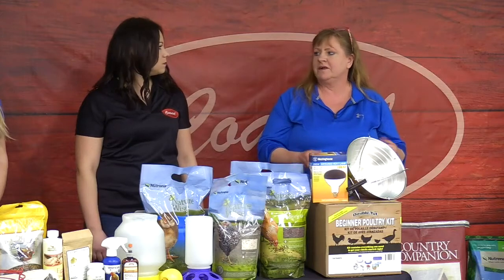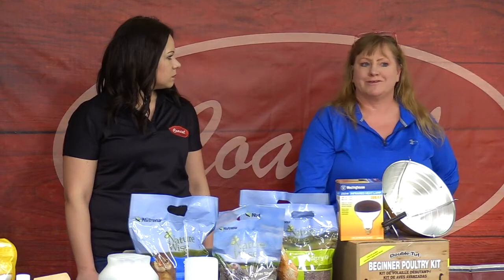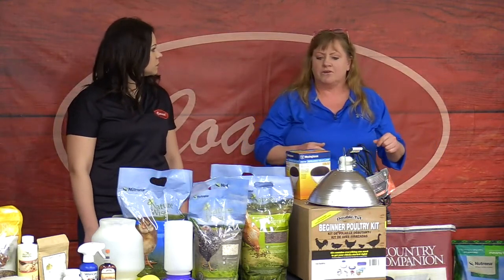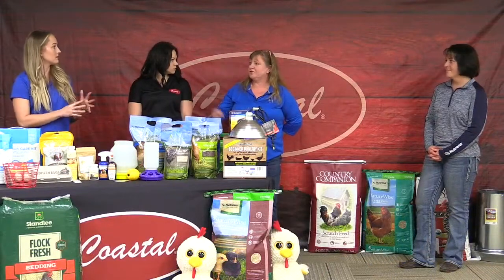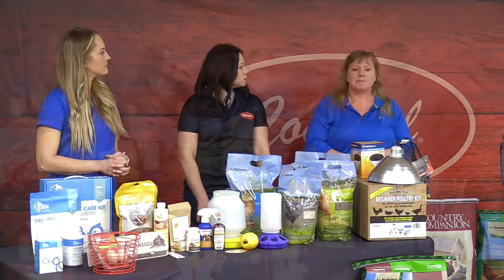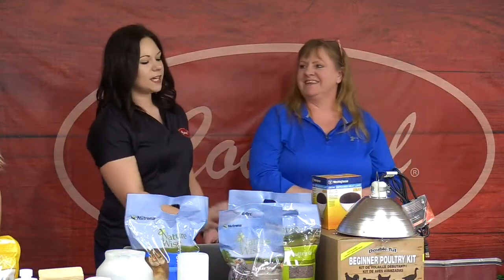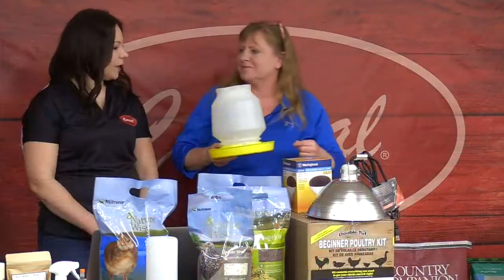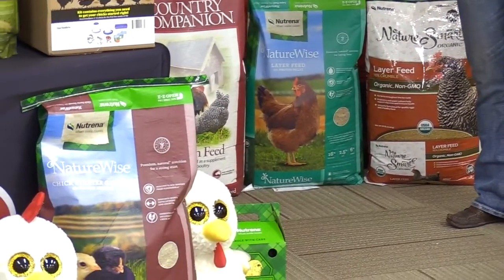Coastal Chicken Chat - Spring 2019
Have Questions? Ask our Experts!  Join us March 1st at 6pm for our LIVE Q&A session with our poultry experts from Coastal, VSI, Nutrena & More!  Watch the LIVE Stream - Ask Questions - WIN Prizes!